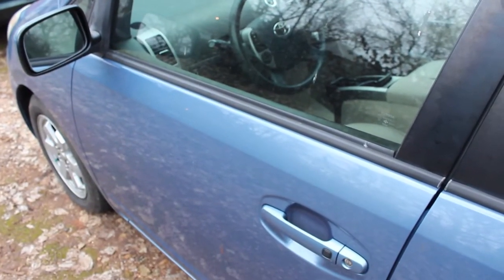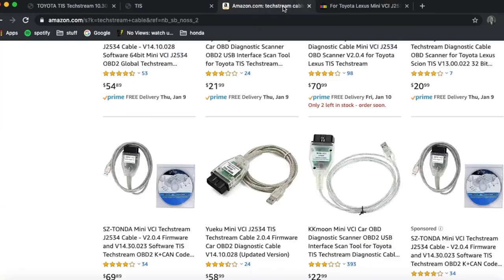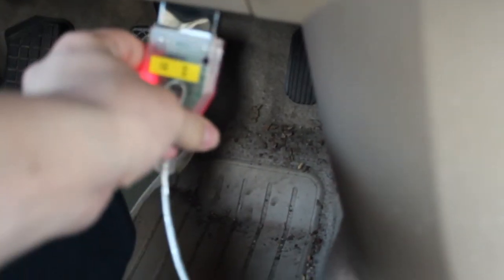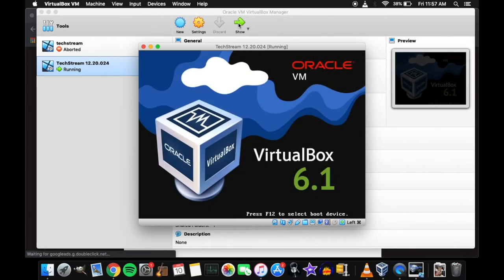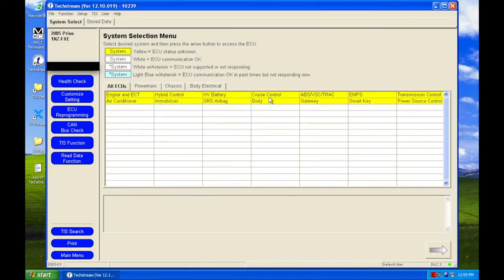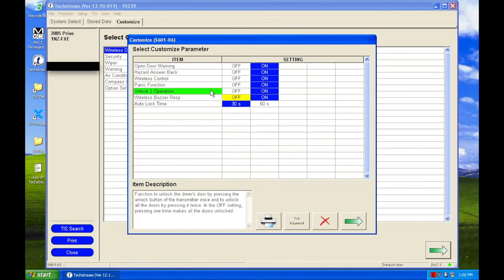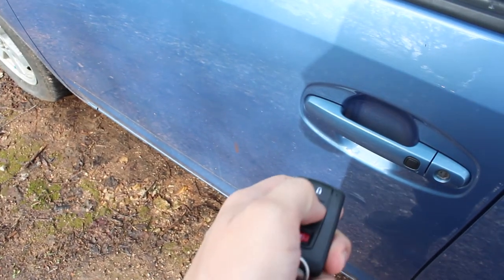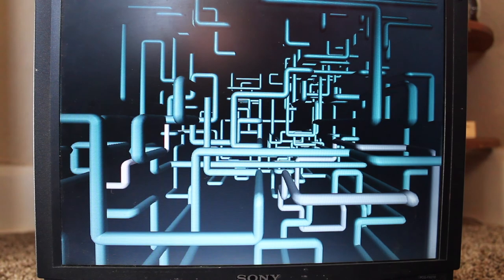Turn Off Door Lock Beeps with Techstream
Here's how to turn off the annoying door lock/unlock beeps on a Toyota or Lexus. Also some of the hoops I had to jump through to get Techstream to work.
This post helped me get a Virtual Computer working with Techstream